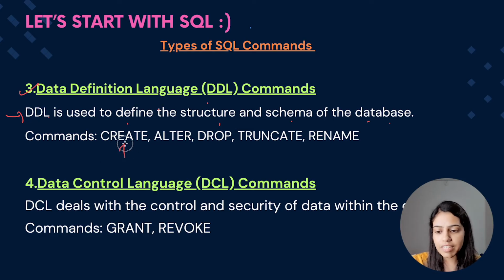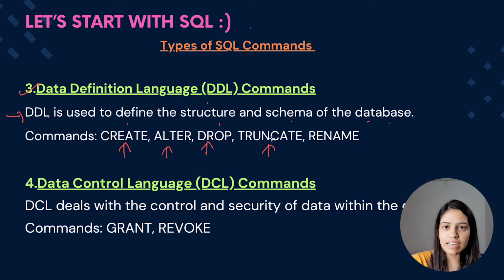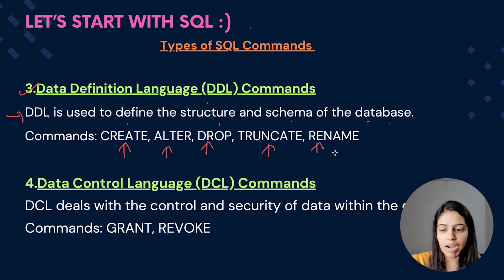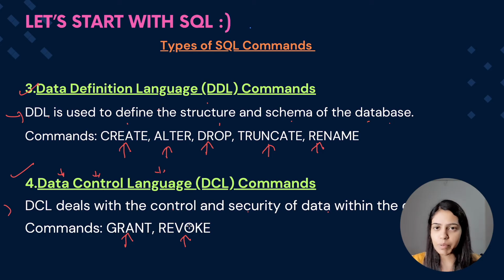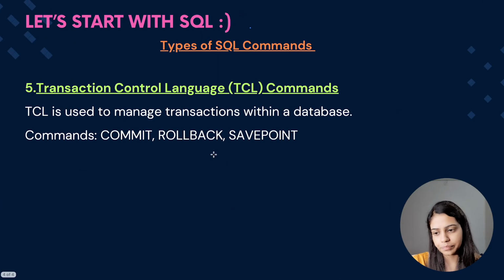L4 : Types of SQL Commands | Complete SQL Course 2024 | Jobs | Placements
In this video, we will learn about different types of SQL Commands